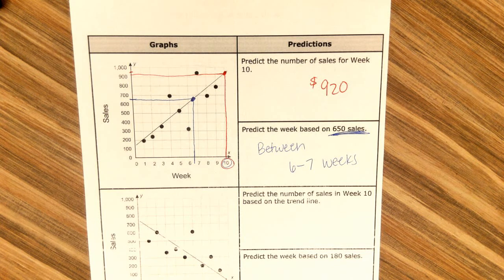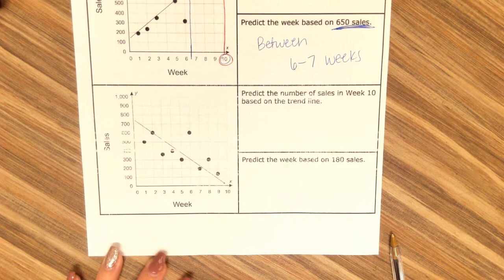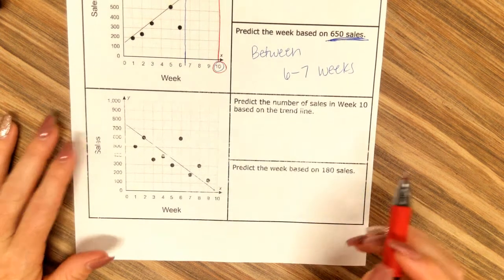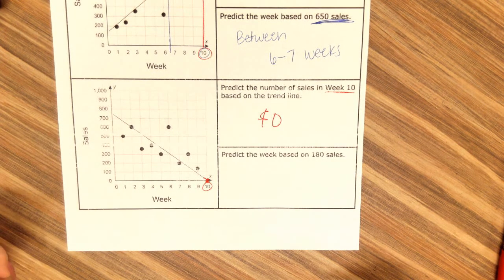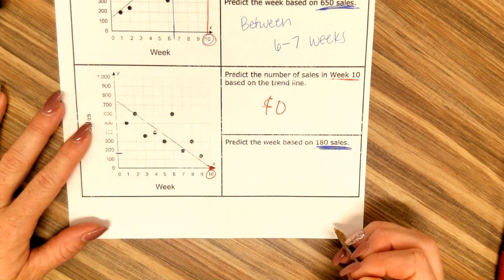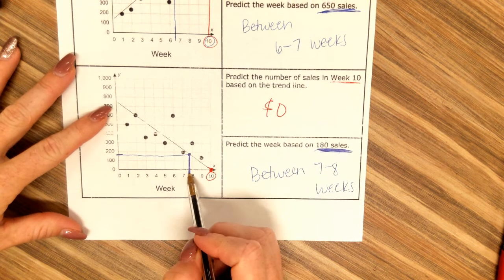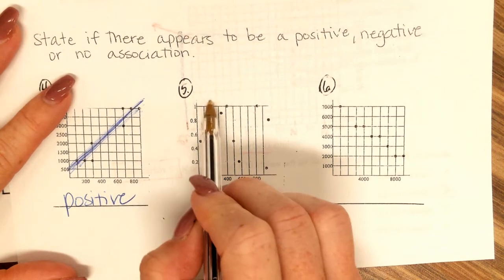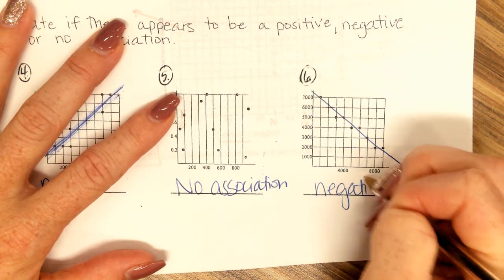Math 6-2A Trend Lines and Predictions